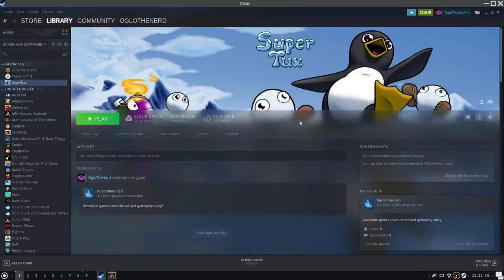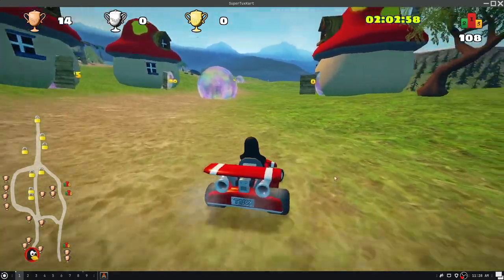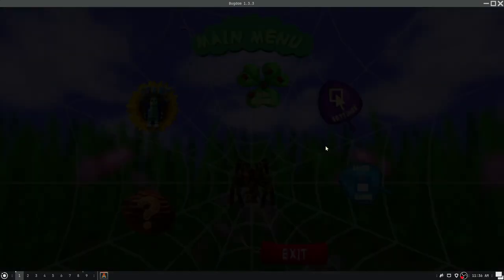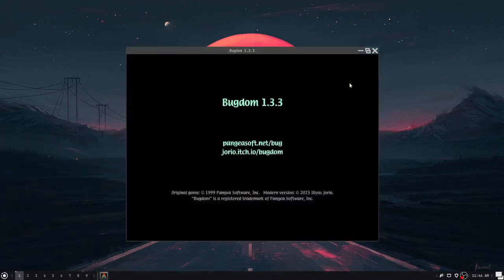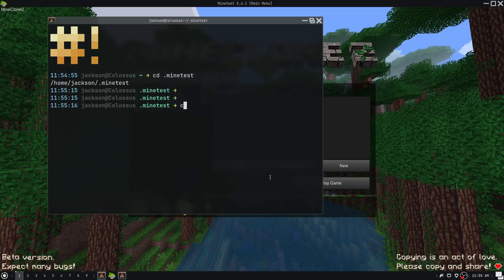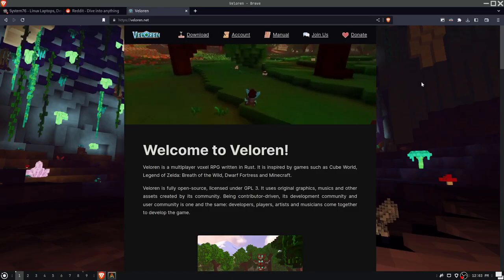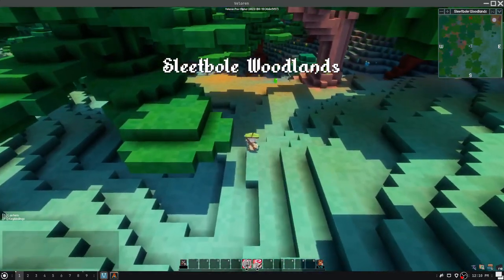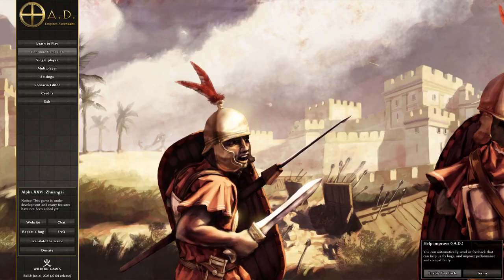A List of FOSS Games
Hey guys, just wanted to make this video about free and open source games.